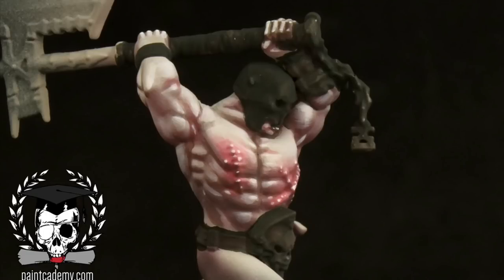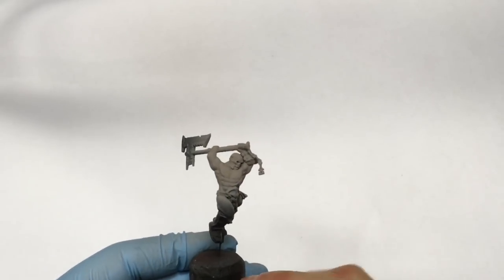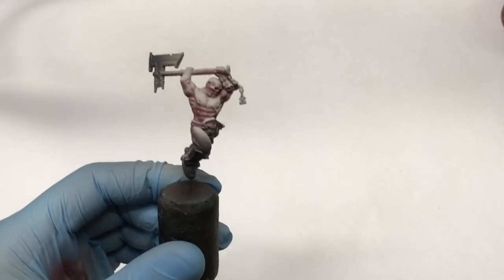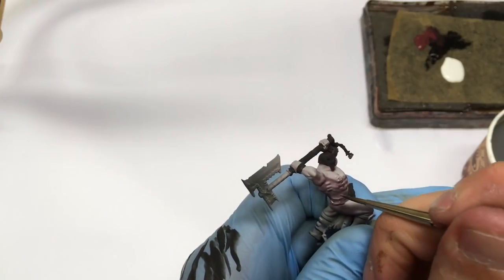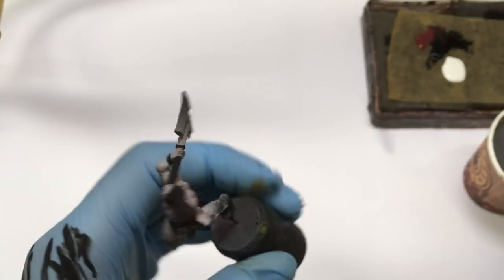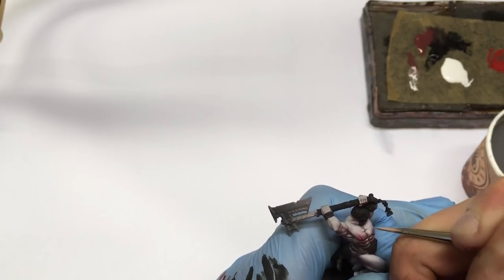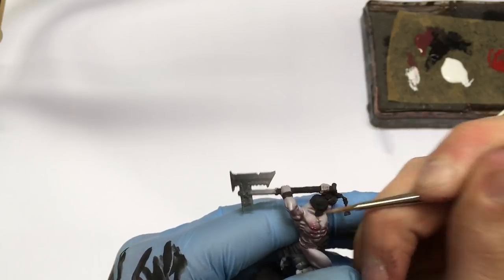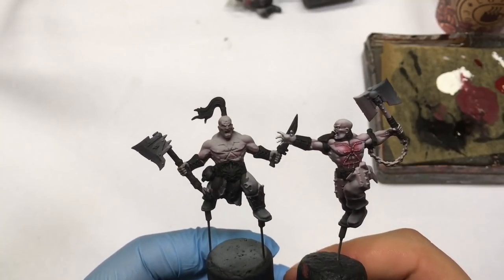How to paint Khorne Reavers Skin | Paintcademy